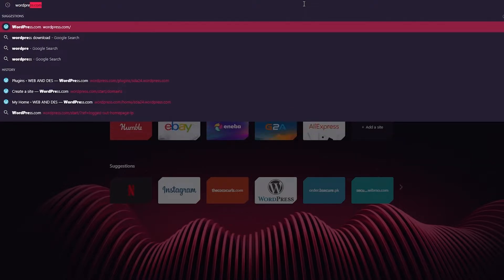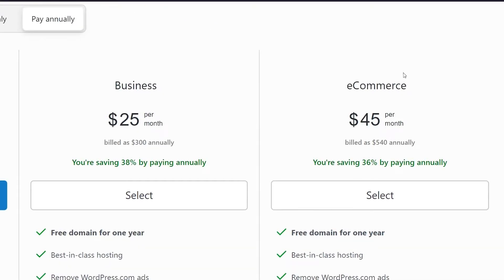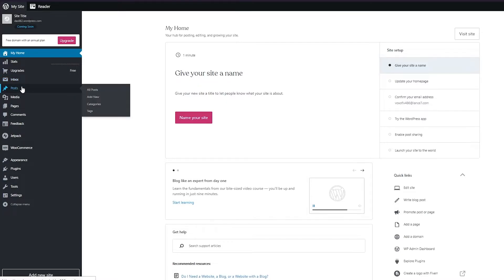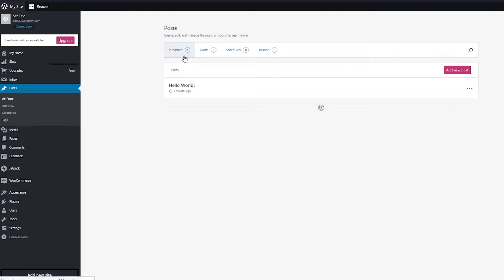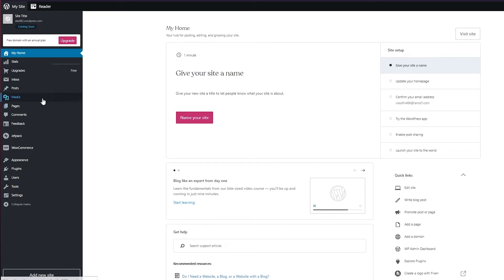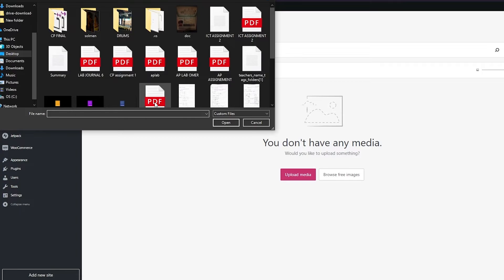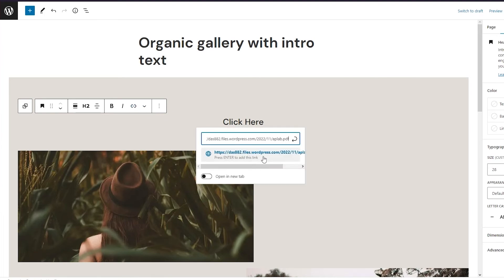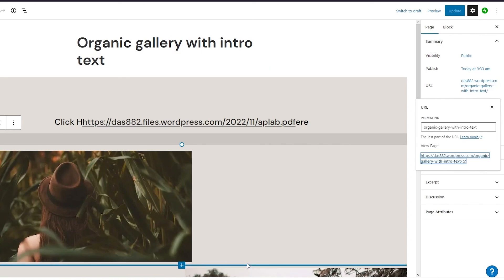How To Upload PDF Files To WordPress - EASY (2025)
In this video I show you How To Upload PDF Files To WordPress. This is super easy and learn to do it in just a few minutes by following this helpful tutorial.